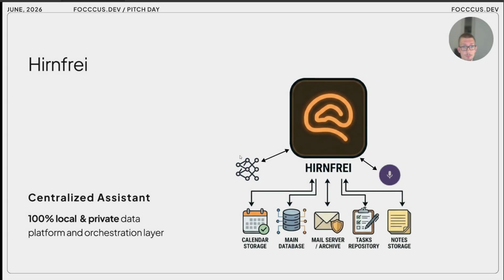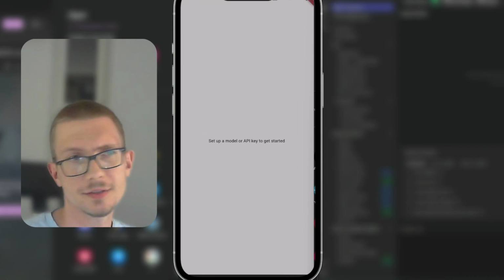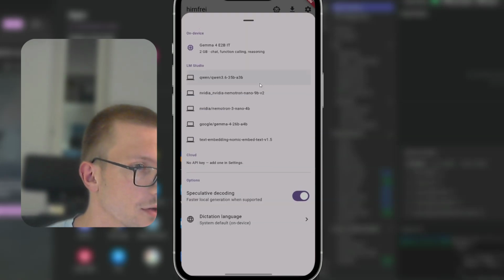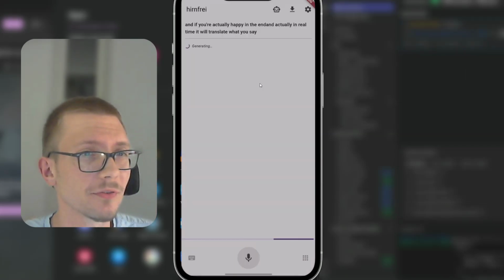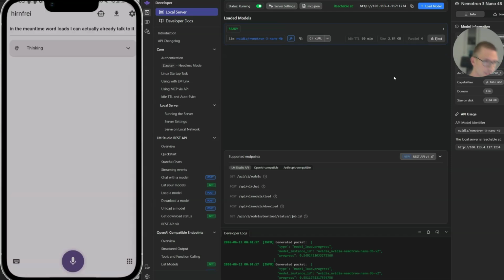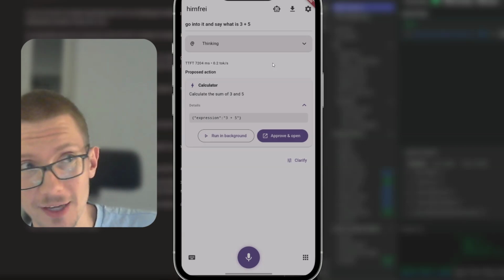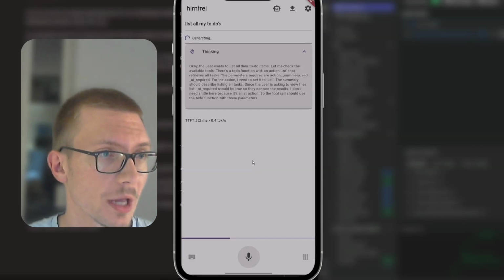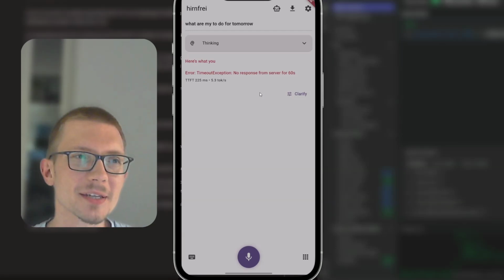I Built a Local, Private Jarvis-Style Assistant on Android (with On-Device + Desktop LLMs)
This is my prototype for a bold, local-first and private “Jarvis”-style assistant that can orchestrate access to local data (calendar, notes, tasks) using a local transcription model plus a small on-device agent that routes requests to the right tools, while offloading bigger reasoning to a more powerful machine like my desktop. I demo a working Android app where I download and run small supported models locally (including Gemma 4), connect to my own LM Studio server, and switch to a faster server-hosted model (NVIDIA Nemotron 9B) for better speed. I show tool-based “skills” like a calculator and a to-do list with approve-and-run actions, note the prototype is still a rough tech demo that can crash and time out.

00:00 The Vision
00:49 Android Prototype Demo
03:48 Tool Actions
06:34 Wrap Up